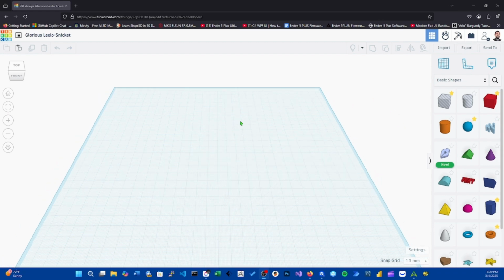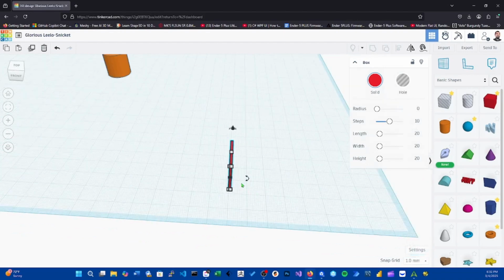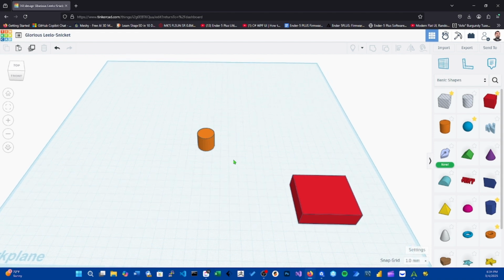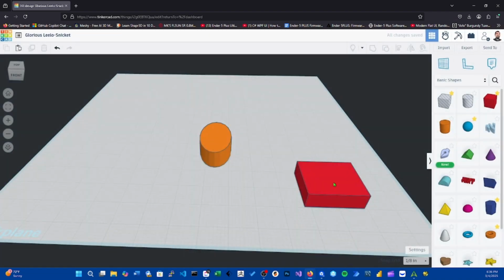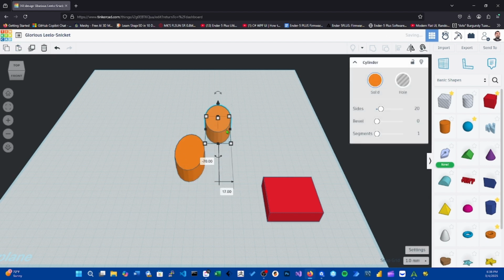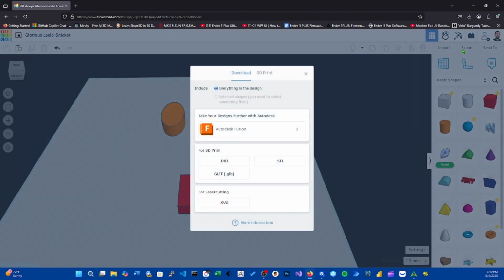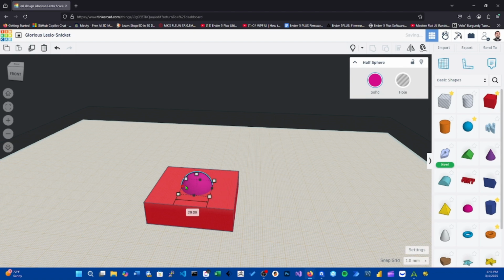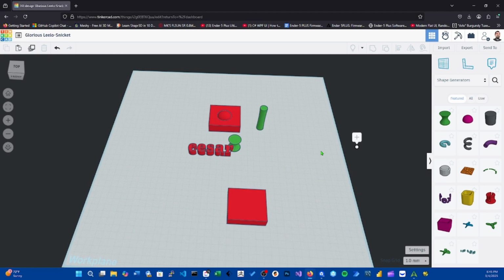How To Learn Tinkercad for 3D Modeling.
It's been a while since I've uploaded anything and I really want to start posting more frequently. So for this video I covered everything that can be seen on the layout and how to use it . This video was much more thorough so I really took my time explaining myself! I hope this helps!